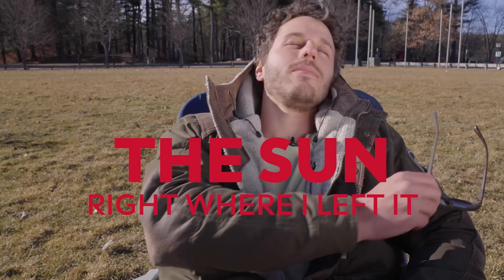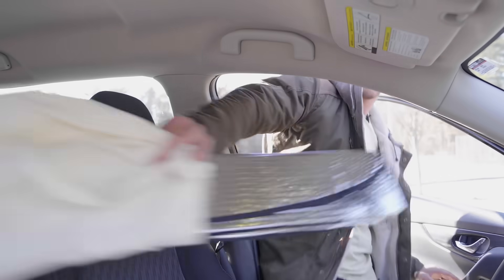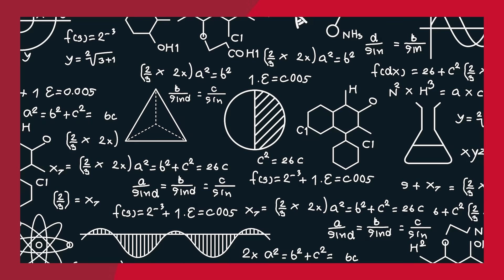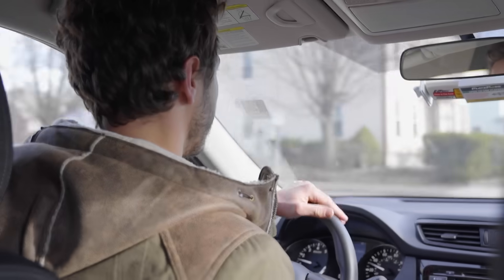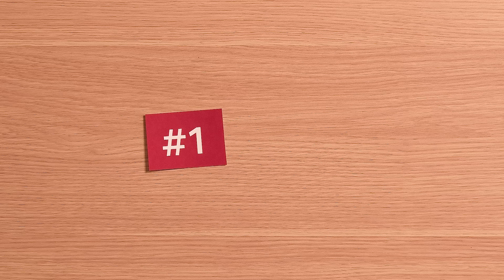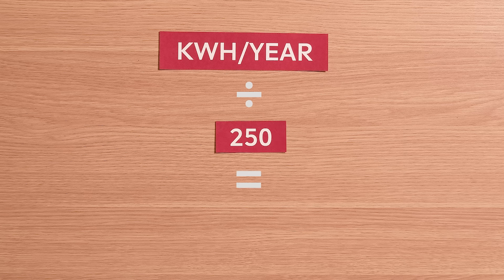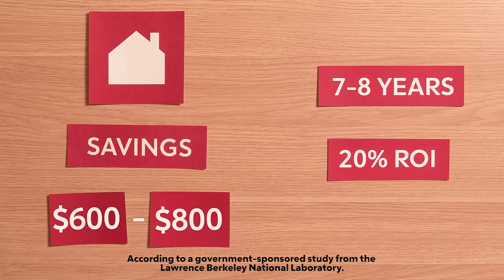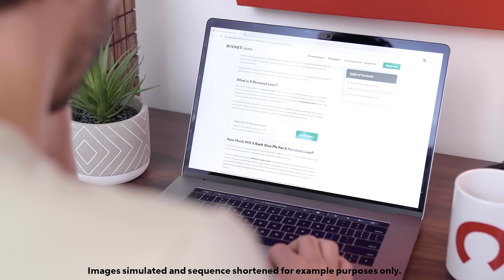Make Money From The Sun | Big Change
It seems like everyone's going solar, but where are you supposed to start? Are there different kinds of panels? What's on-grid versus off?

Gabe Bult breaks down Solar Arrays 101: How you can power your home from the sun, how solar panels can add value to your home, and how they might end up paying for themselves.